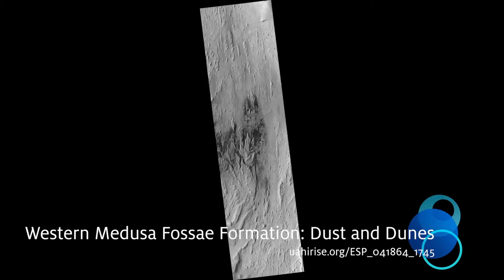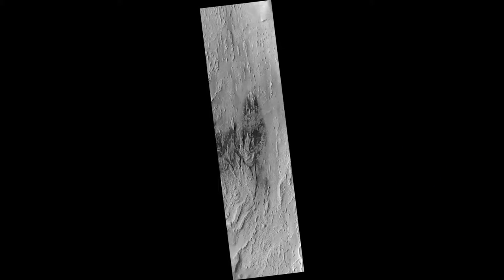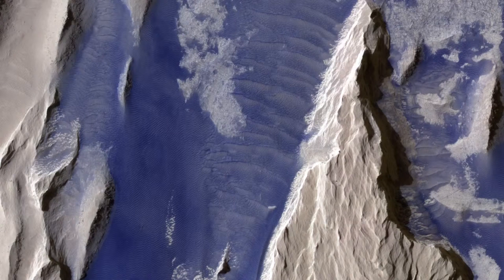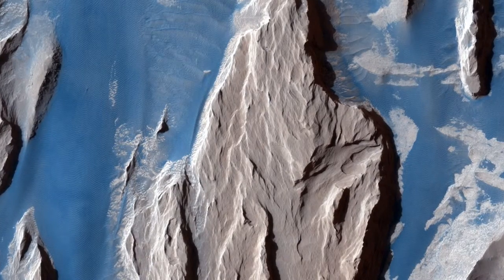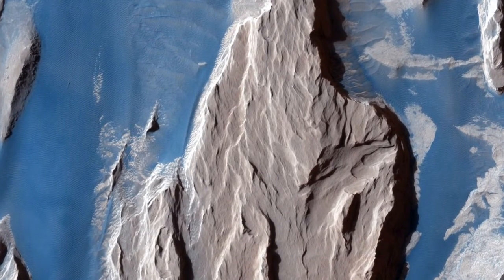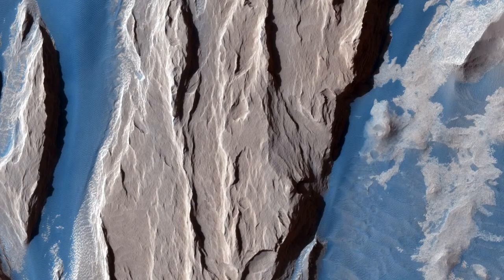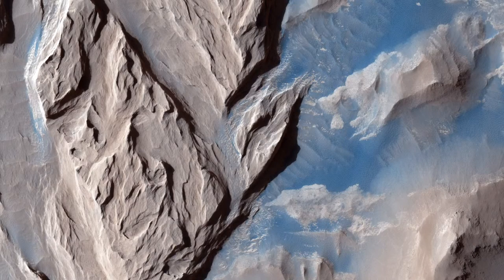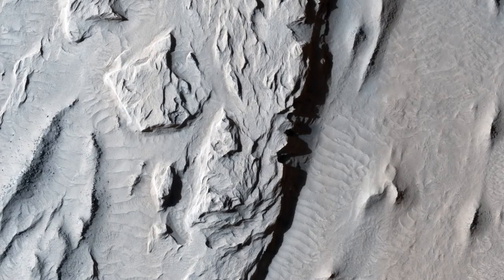Mars: Western Medusa Fossae Formation: Dust and Dunes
This beautifully contrasted infrared-color image shows an area approximately 600 by 900 meters. This is a close-up of the western Medusa Fossae formation where we can see dust-covered rocky, bedrock surfaces (beige) and a bluish-tinted sand sheet that transitions into several dunes. (Audio by Tre Gibbs. Enhanced color images are 1 km across.)